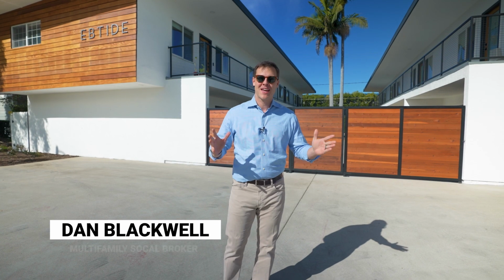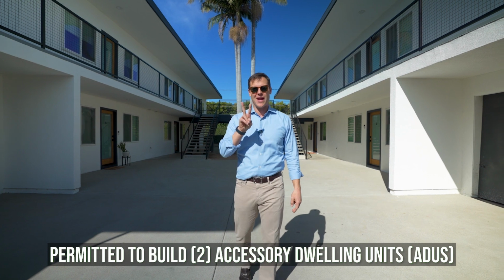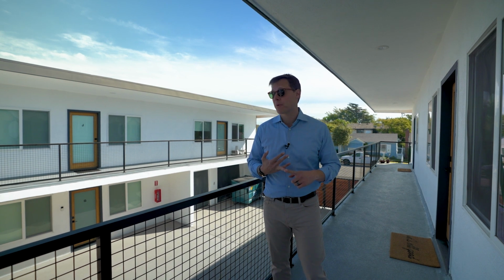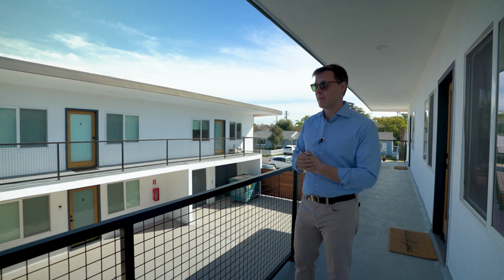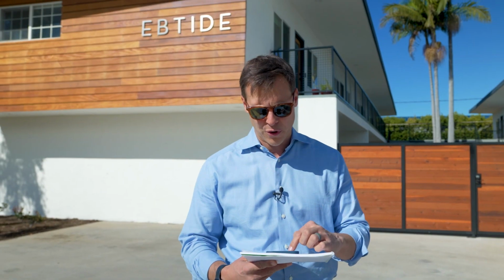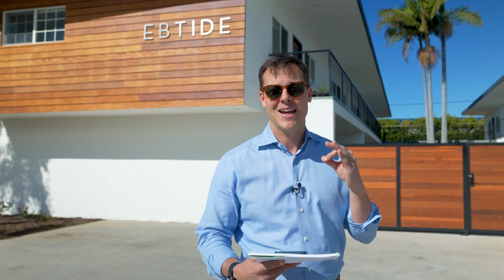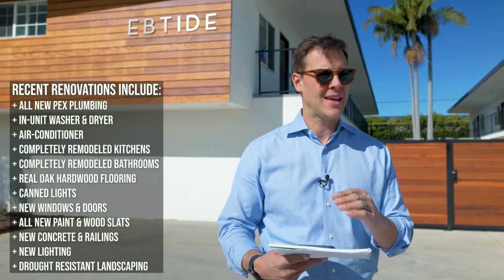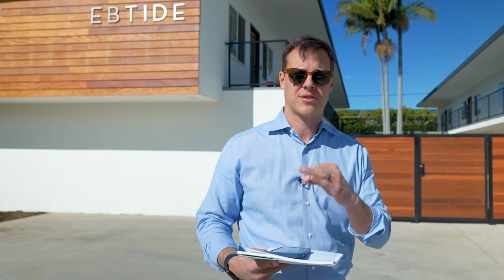1993 Church St | Property Tour in Eastside Costa Mesa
Dan walks through our newest Eastside Costa Mesa Multifamily property, a 12-Unit turnkey asset.

Dan Blackwell
Lic. 01854961

Mike O'Neill
Lic. 02036937

Jack O'Connor
Lic. 02106697

// ABOUT DAN BLACKWELL + TEAM
We are a highly focused multifamily investment sales and advisory team focusing on the Southern California multifamily market. We believe that an investor’s interests are best represented through relationships founded on trust and strengthened by longevity. We understand that the world in which we invest is constantly evolving, as are the needs of our clients. These principles shape everything we do and drive our commitment to be the definitive resource for multi-family investors in our markets. We measure our accomplishments not on a transactional basis, but over the course of an entire relationship.